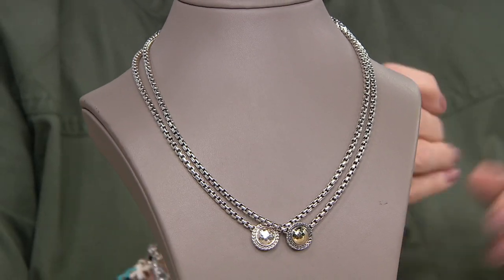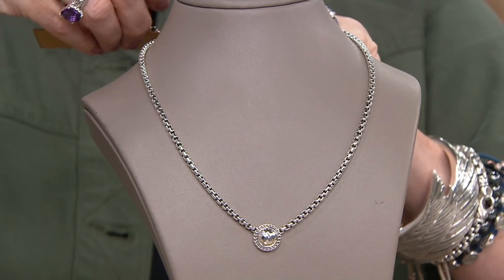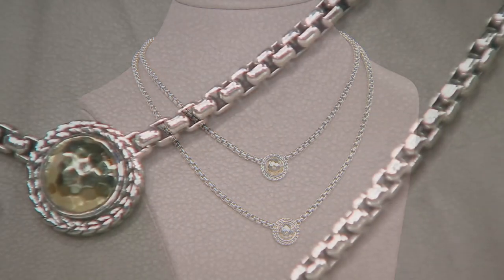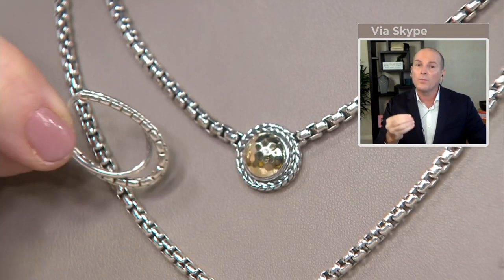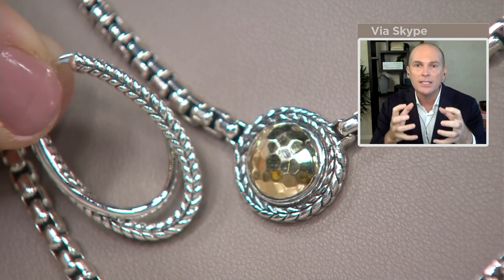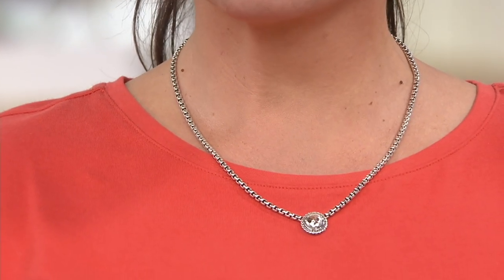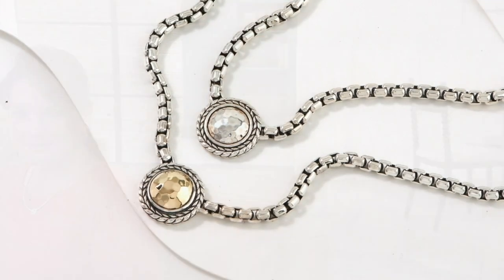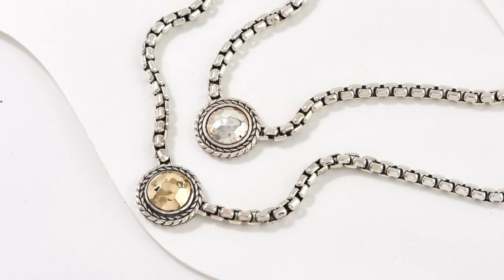JAI Sterling Silver & 14K Hammered Disk Box Chain Necklace on QVC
JAI Sterling Silver & 14K Hammered Disk Box Chain Necklace